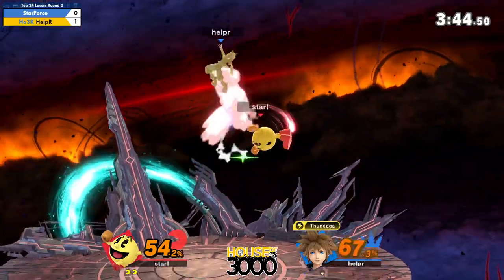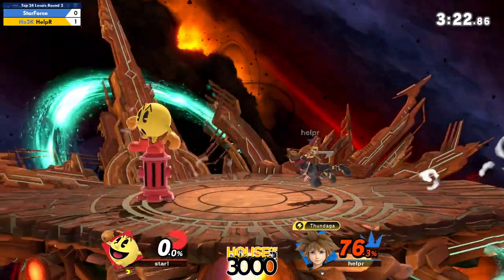Xeno350 Top 24 Losers Round 2 StarForce vs HelpR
Quad Stream ISO Recording
If you played on stations 19, 20, 21, 22, or stream during our quad stream it should get a video like this